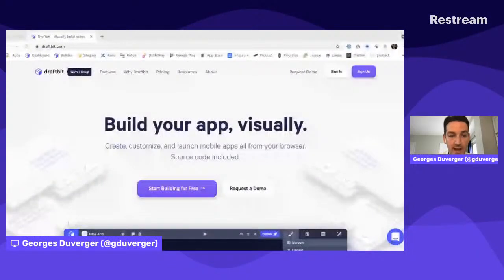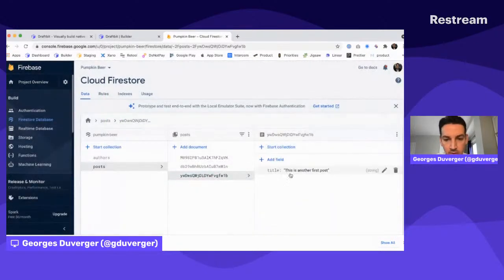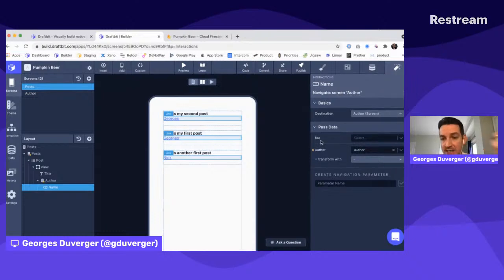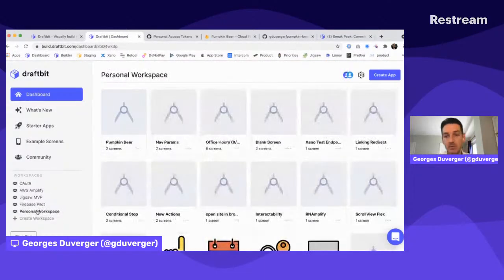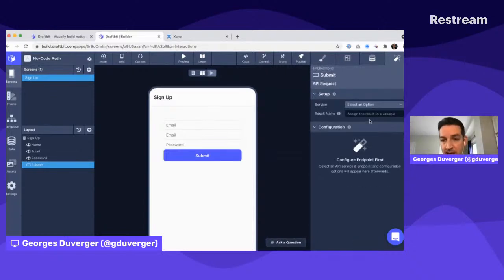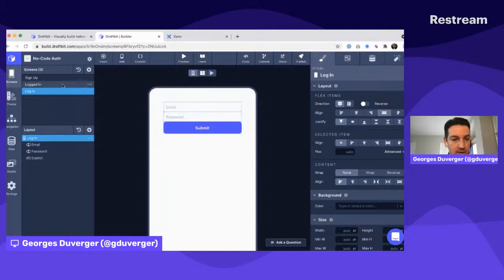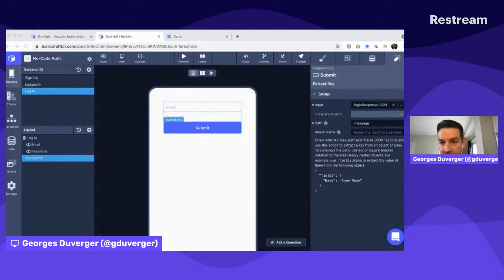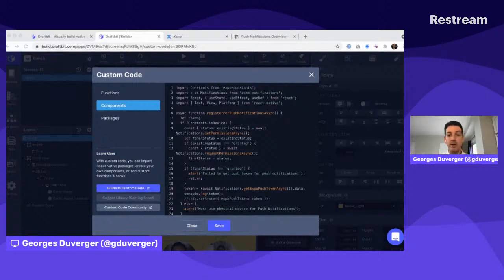No-Code Auth, GitHub Integration, Push Notifications, and more… | Draftbit Office Hours Livestream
We're introducing 5 new features this week:
- 🔥 Firebase integration
- 🗺️ new navigation parameters
- 🐙 commit to GitHub pilot
- 🔔 push notifications sneak peek
- 🔐 and, last but not least, no-code authentication!

The Draftbit team is working hard this summer and is releasing a ton of exciting new features. We've a lot to cover in one hour. Grab a seat, your favorite morning beverage, and let me walk you through it all.